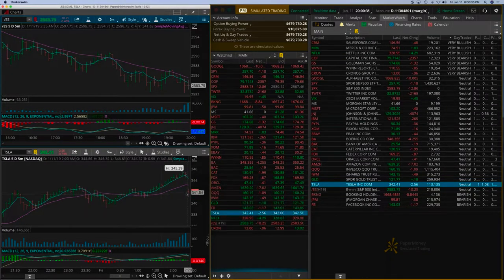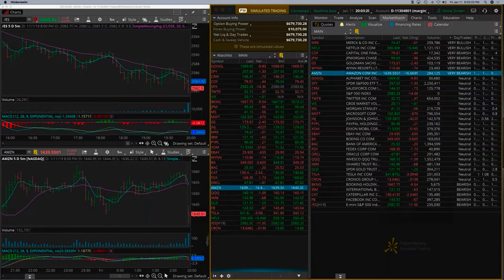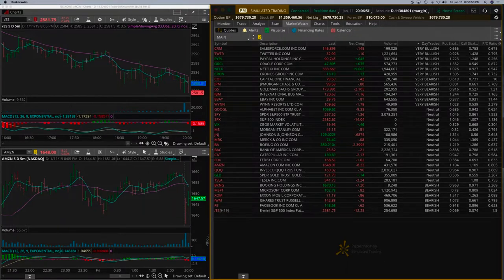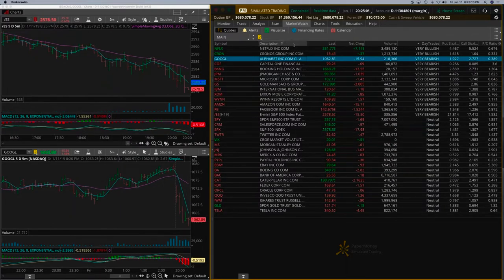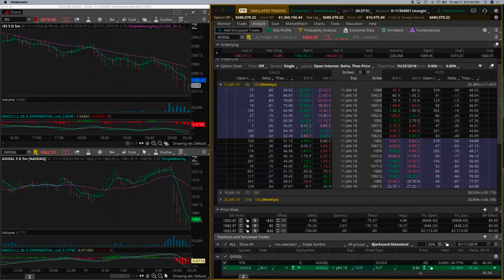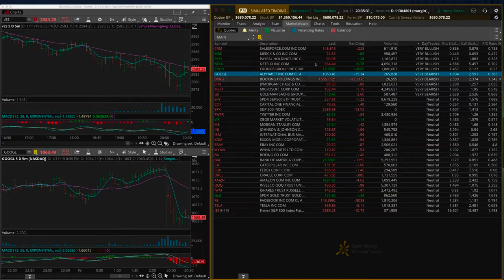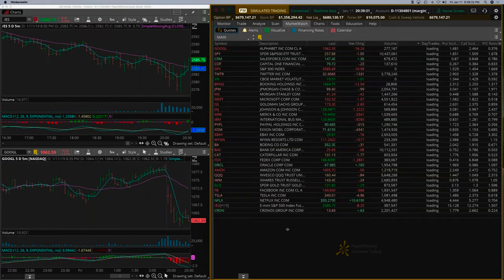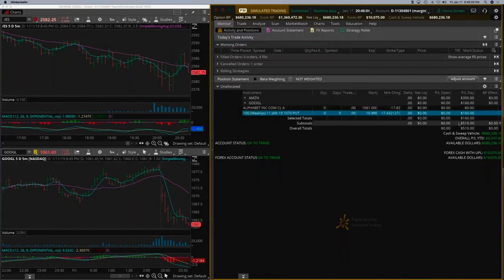Fri Jan11 Proprietary Day Trading Signals